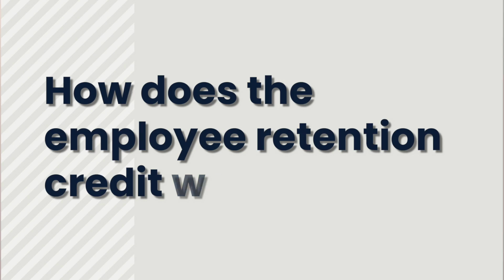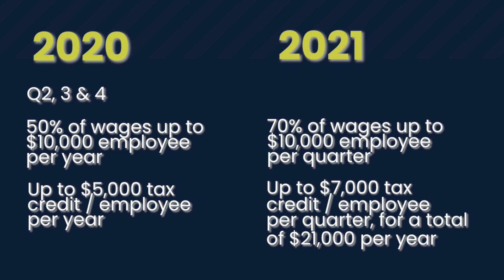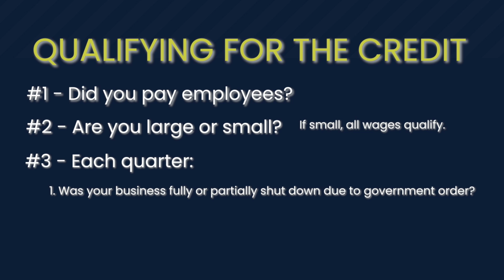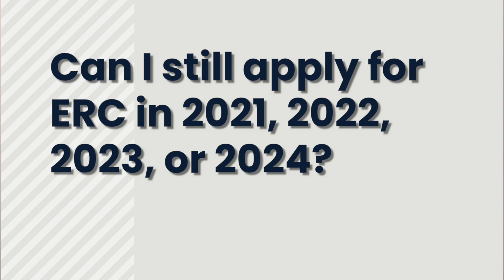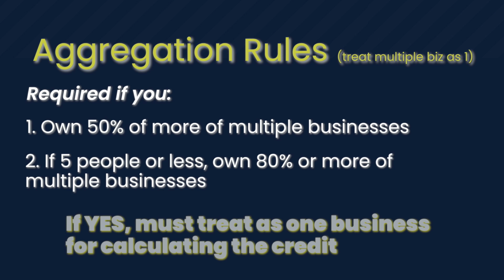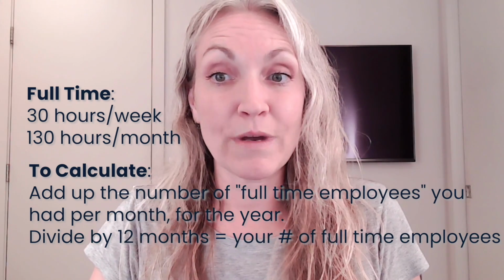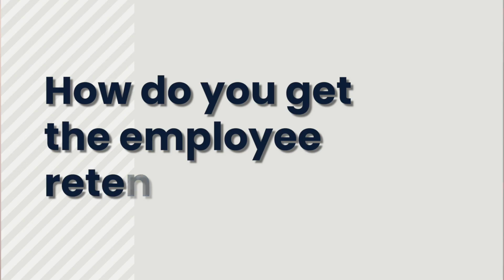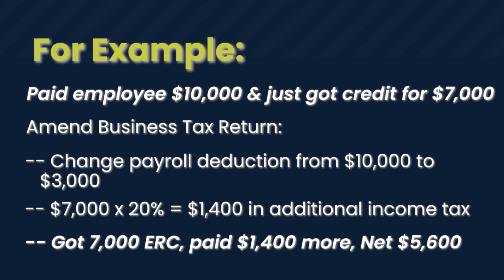EMPLOYEE RETENTION TAX CREDIT - How does the ERC work? $26,000 per employee? Is it legit?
This is the ULTIMATE GUIDE to the Employee Retention Tax Credit (ERC/ERTC)
In this video, explain how the credit works and how you calculate it, including answering the common questions:
0:00 Introduction
1:00 How does the employee retention tax credit work?
5:35 Qualifying for the credit
7:06 What is a recovery startup business? Can you get the credit if you started your business during covid?
8:28 Can I still apply for the employee retention credit in 2022? 2023?
10:00 Who can claim the employee retention credit?
10:26 What if I have more than 1 business? What are the IRS aggregation rules for ERC?
15:05 How long does it take to get the ERC refund?
15:18 Can the owner claim retention credit on their wages?
16:57 Do you have to pay taxes on ERC credit? Is ERC taxable income?
17:31 How does the ERC effect income taxes?
21:07 What is included in ERC qualified wages? What are "qualified wages" for ERTC?
22:14 Can I claim ERC with PPP? How does PPP effect ERC?
22:45 Closing and how I can help you file ERC

My Paying Workers & Owners course (where you can ask me questions)